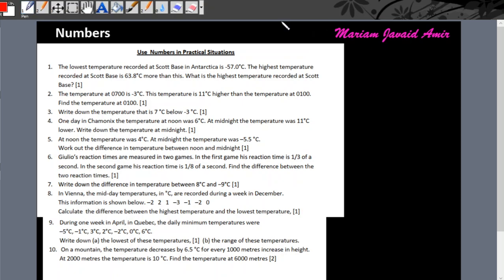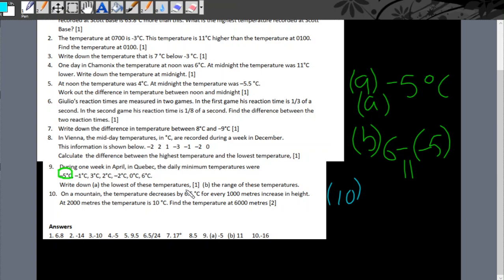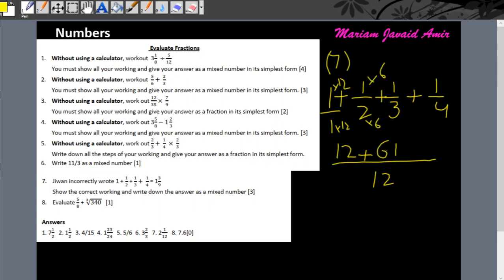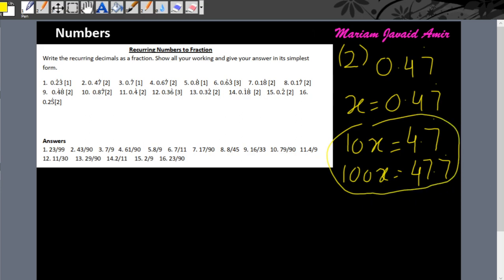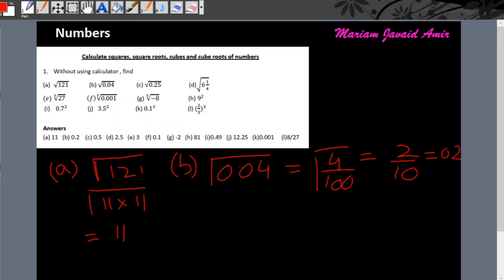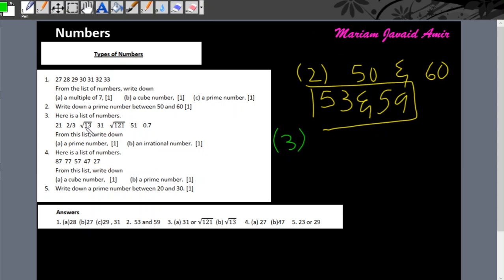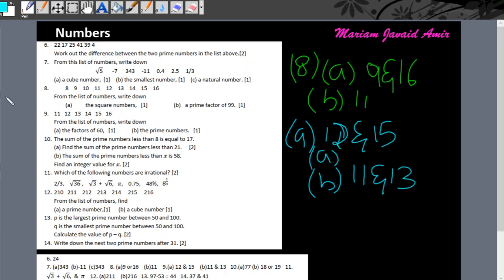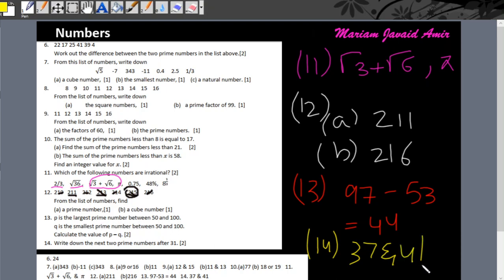IGCSE Math 0580 Topic 1/50: Numbers [Worksheet in description]